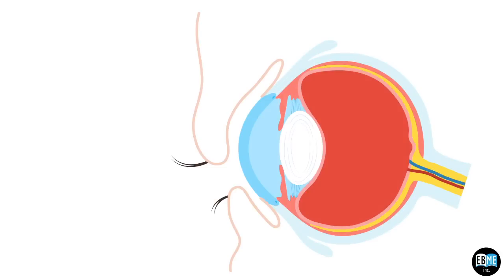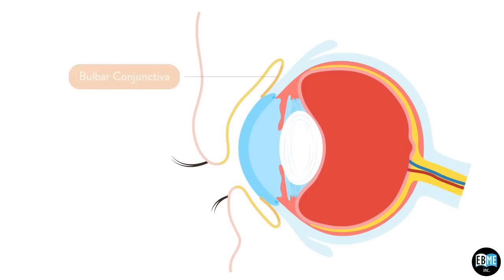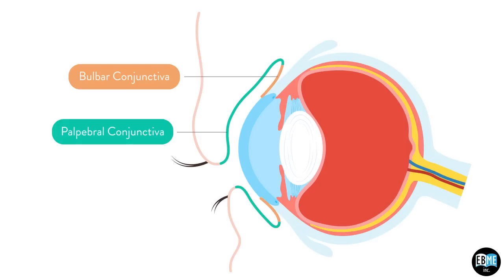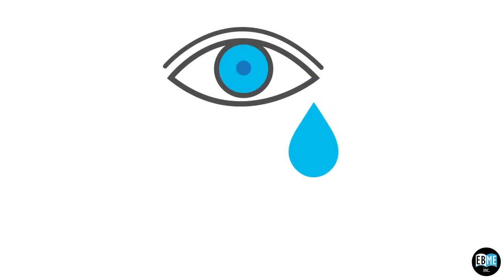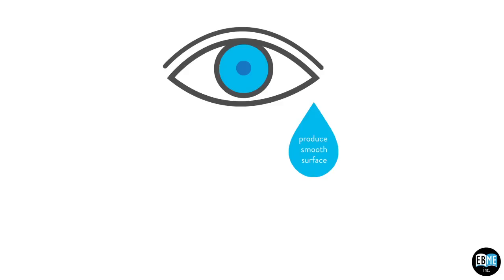Eye Anatomy Chapter 2 : The Conjunctiva 1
Everything you want to know about eye allergies.
Allergies affect hundreds of millions of people worldwide and ocular(eye) allergy affects approximately one in five people worldwide.
We are working hard to bring you the best information about ocular allergies.

Covers :
• Conjunctiva